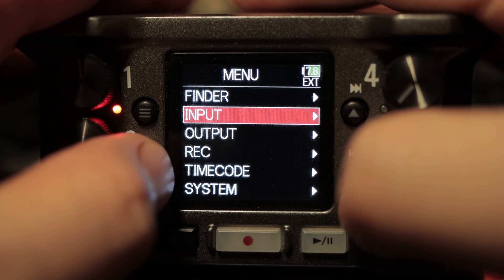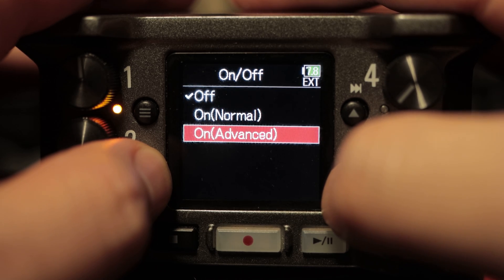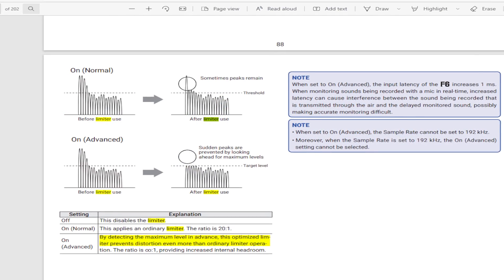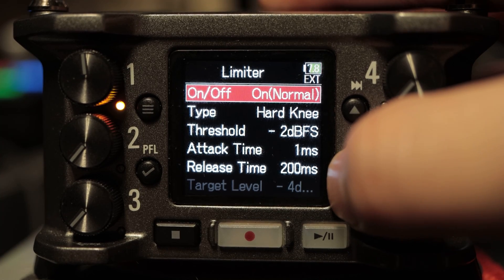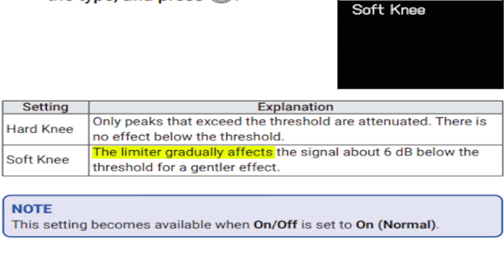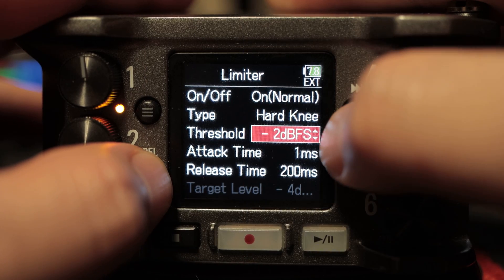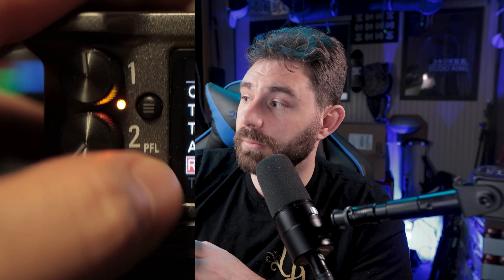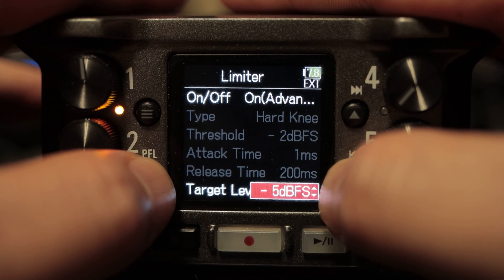Where should you set the limiter? Zoom F6 Limiter Test and comparison (Zoom F6 Part 34)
Here is a test of multiple options for audio limiters.  I go through software and the F6 limiters to see if there are differences.

Segments:
00:00 - Intro
00:57 - What is a Limiter?
01:50 - How to set up Limiter in Zoom F6
02:32 - Limiter options in Zoom F6
05:37 - Zoom F6 Limiter Restrictions
07:15 - AT4040 Limiter Tests (Booth Tests)
10:22 - PD-70 Limiter Tests (Booth Tests)
12:55 - Breakdown of Tests
15:26 - Outro